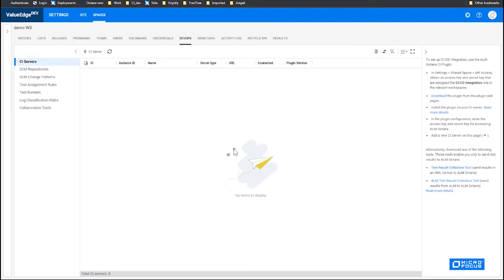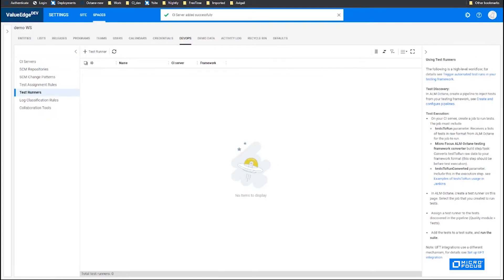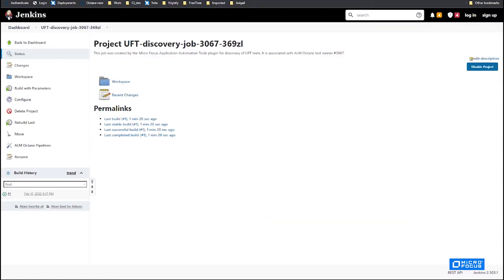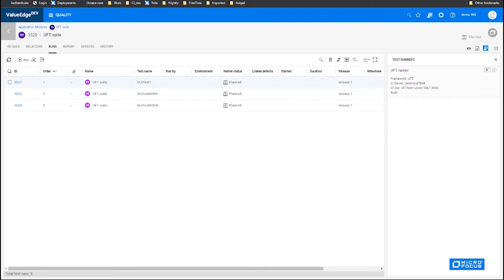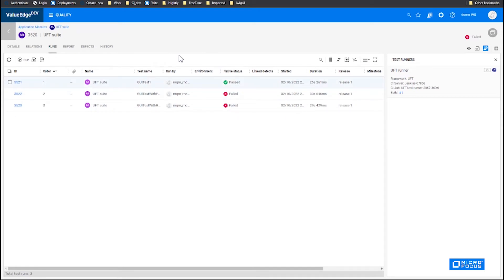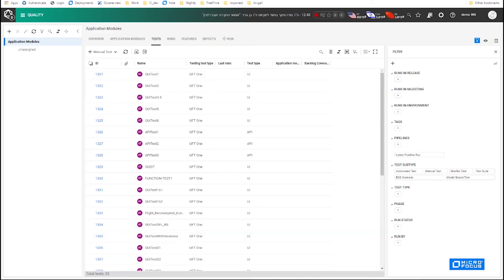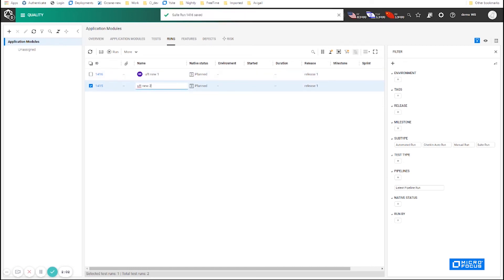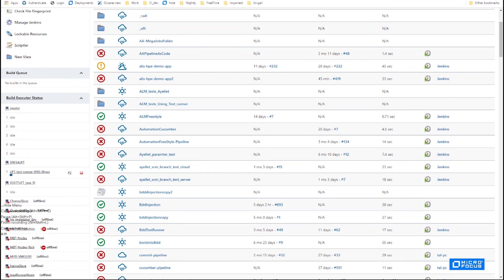Running UFT One Tests on a Remote Host(s) Using Jenkins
How to run your UFT One tests on one or more remote hosts without a central CI?
Some organizations may not have or not have access to a central CI.
Now you can configure small and local instances of Jenkins and just select the test and the host and run it directly on the remote host.